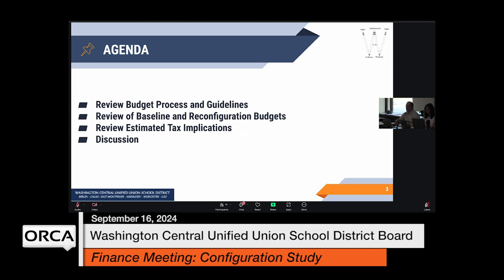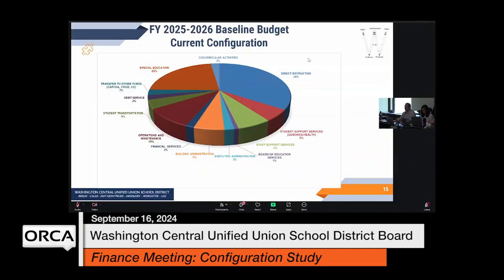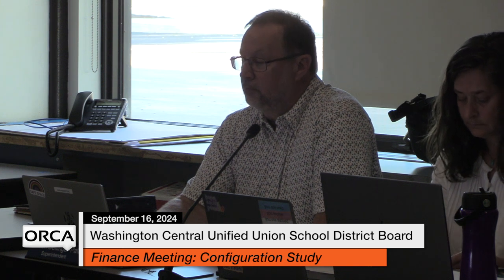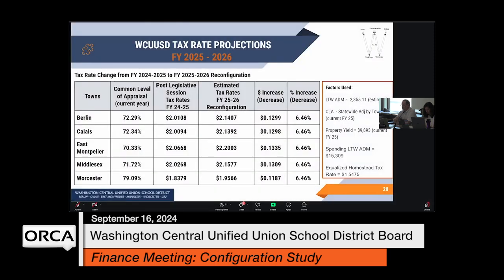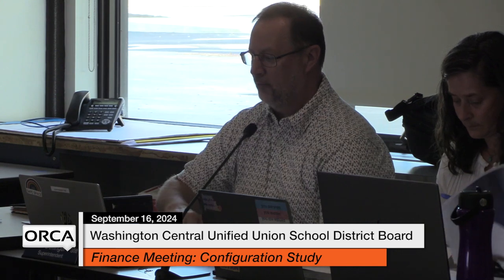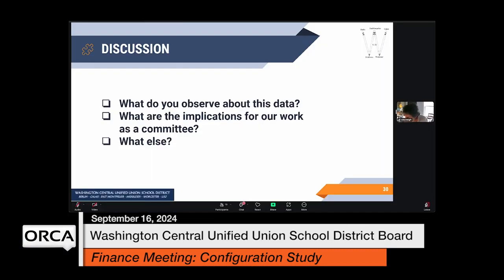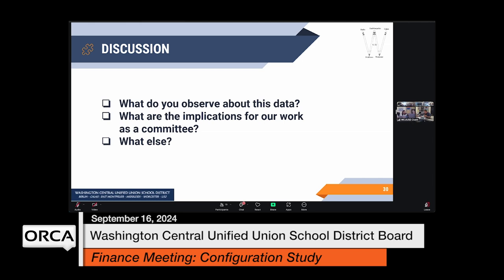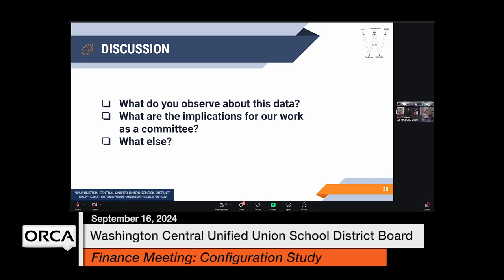Washington Central Unified Union School District - Finance/Configuration Study September 16, 2024